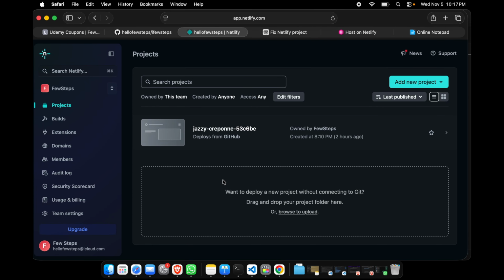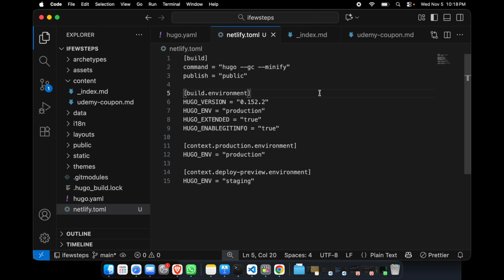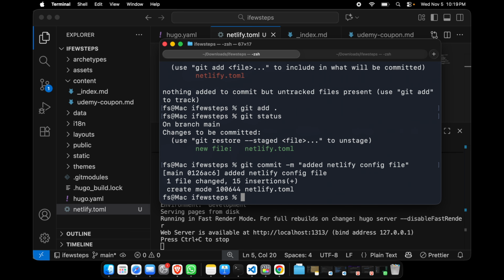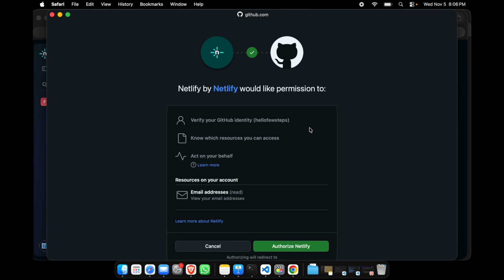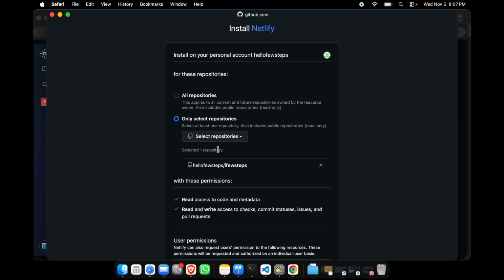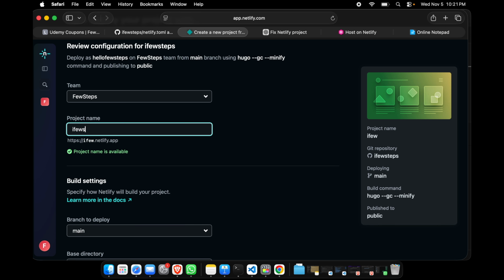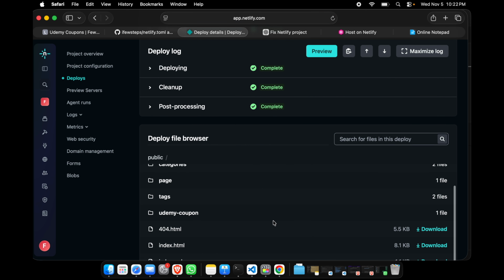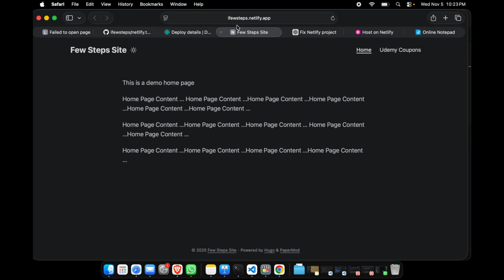Deploy Hugo Website to Netlify Free Hosting | Step by Step Guide 2025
Learn how to deploy your Hugo website to Netlify’s free hosting service. A 2025 beginner-friendly step-by-step guide to publish your static site online quickly and easily.